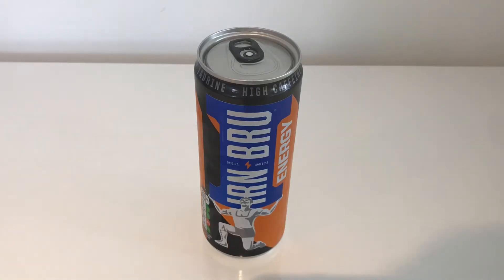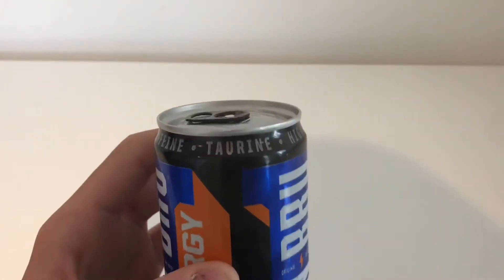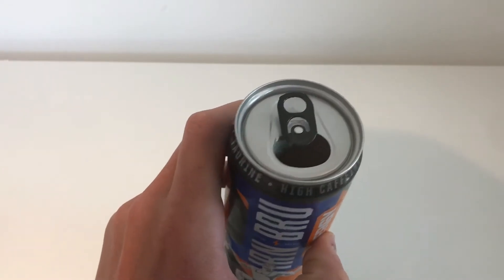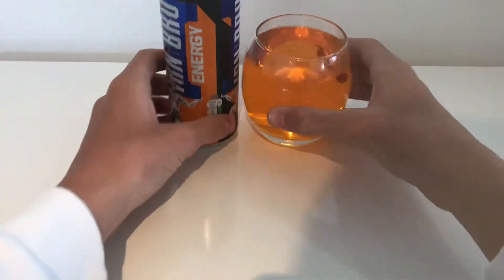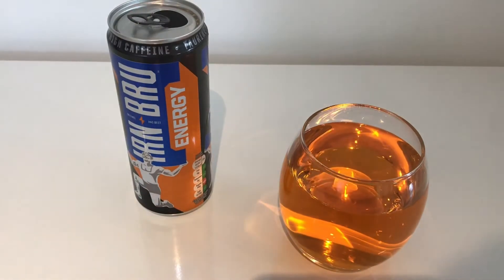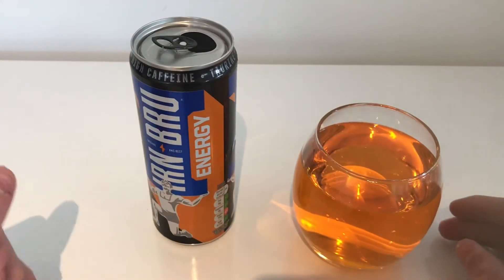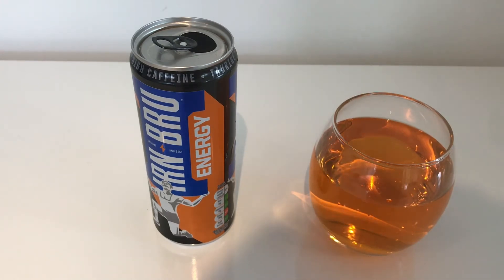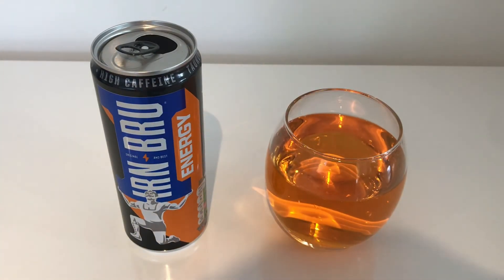The IRN BRU Energy Drink - Carbonated Reviews #1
The IRN BRU Energy Drink... is it as good as the regular IRN BRU!